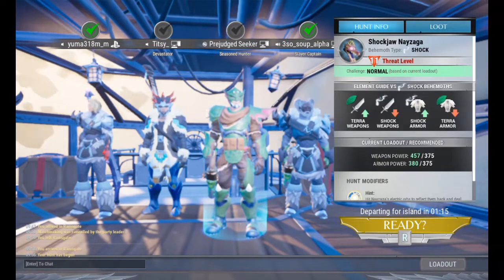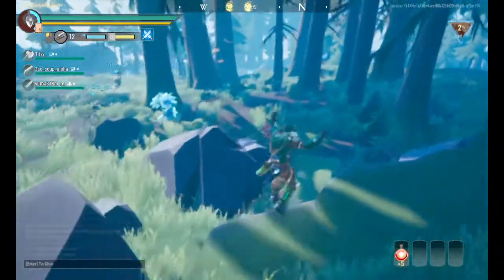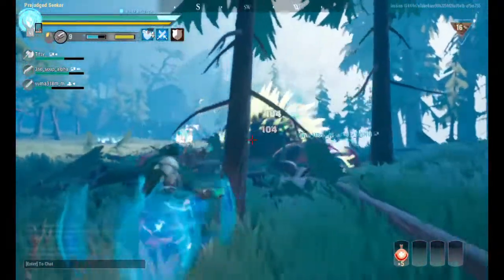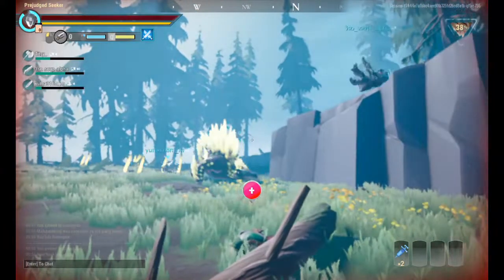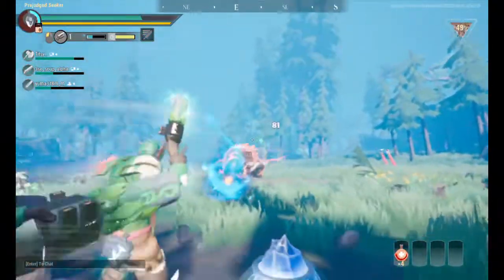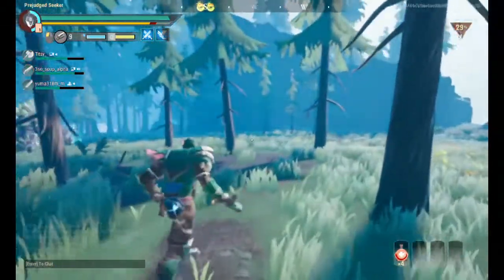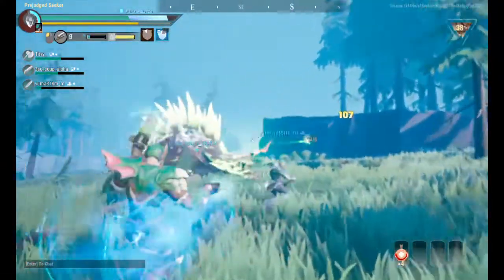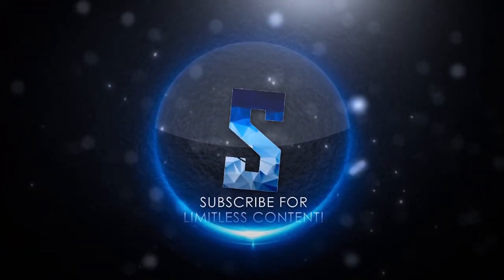Dauntless - Shockjaw Nayzaga Slain! Threat Level 11 Shockjaw Nayzaga Hunt!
Hello guys! I am back once again with another video of Dauntless! For the gameplay in this video, it is me slaying the boss known as the Shockjaw Nayzaga! This behemoth is pretty overpowered and has a good set of attacks! For your information, this boss is a shock type or a shock behemoth! The game gives you all kinds of weapons in this game, such as an axe, a hammer, a  w a r  pike, and many more. The version of this game might be the closed beta or something else. The game is also cross platform! I just don't know if it's also on the Nintendo Switch! XD The size of the game is about 11 GB for me! You could also debate whether this game is good or not, and for me, it's pretty good! My age rating on this game wouldn't be that high, I don't think this game is bad for you even when you're not yet a teen hahaha! This game surely also has some ancestry, most of it coming from Monster Hunter! This game also has a story and cutscenes, which means that there are voice actors and a cast! My laptop isn't the best, which makes the graphics look pretty blurry here lol! XD The cost of the game is completely free to play, if you're wondering! This game is made by Epic Games too! The different bosses even have their own elements in this game, such as ice and fire! :)

shockjaw nayzaga guide
shockjaw nayzaga vs nayzaga
shockjaw nayzaga build
shockjaw nayzaga solo
dauntless shockjaw nayzaga guide
dauntless unlock shockjaw nayzaga
shockjaw nayzaga dauntless
shockjaw nayzaga heroic
shockjaw nayzaga how to unlock
shockjaw nayzaga tips
shockjaw nayzaga dauntless
shockjaw nayzaga
dauntless how to unlock shockjaw nayzaga
how to unlock shockjaw nayzaga
shockjaw nayzaga
dauntless shockjaw nayzaga
dauntless gameplay pc
dauntless gameplay 2019
dauntless gameplay ps4
dauntless gameplay trailer
dauntless gameplay xbox
dauntless gameplay review
dauntless gameplay no commentary
dauntless axe gameplay
the dauntless gameplay
dauntless gameplay beta
dauntless boss gameplay
dauntless gameplay open beta
dauntless closed beta gameplay
dauntless chain blades gameplay
dauntless gameplay classes
dauntless gameplay coop
dauntless gameplay console
dauntless gameplay episode 1
dauntless hammer gameplay
dauntless hunt gameplay
dauntless pike gameplay
dauntless war pike gameplay
dauntless gameplay
dauntless game size
dauntless game review
dauntless game specs
dauntless game pc
dauntless gamepedia
dauntless game debate
dauntless game guide
dauntless game characters
dauntless game armor
dauntless game app
dauntless game age
dauntless game account
dauntless game about
dauntless game api
dauntless game all weapons
dauntless game awards
the dauntless gameplay
the dauntless game
dauntless game best weapon
dauntless game blurry
dauntless game boring
dauntless game beta
dauntless game beginner guide
dauntless game behemoths
dauntless game boots
dauntless game builds
dauntless game black screen
dauntless bad game
dauntless game chat
dauntless game cast
dauntless game crash
dauntless game cross platform
dauntless game codes
dauntless game common sense media
dauntless game costumes
dauntless game company
dauntless game download
dauntless game download size
dauntless game description
dauntless game devastator
dauntless game dog
dauntless game discord
dauntless game determination
dauntless game down
dauntless game dead
dauntless game engine
dauntless game epic
dauntless game elements
dauntless game elite
dauntless game explained
dauntless game esrb
dauntless game ebay
dauntless end game
dauntless endgame gear
dauntless game freeze